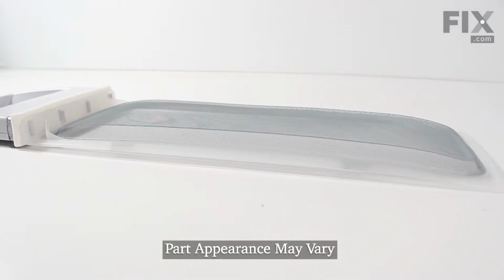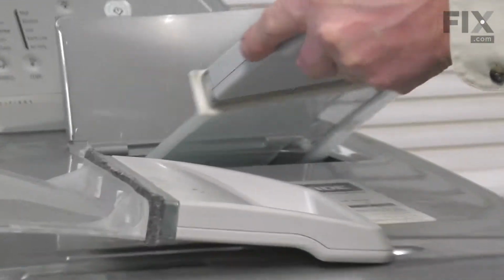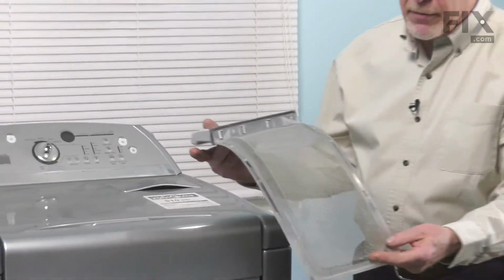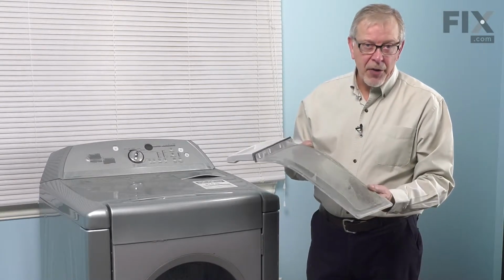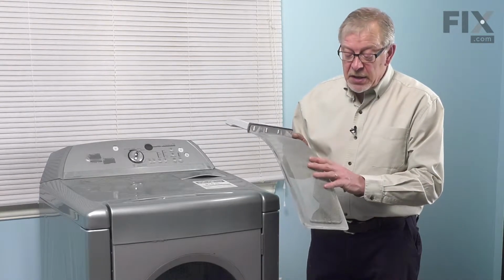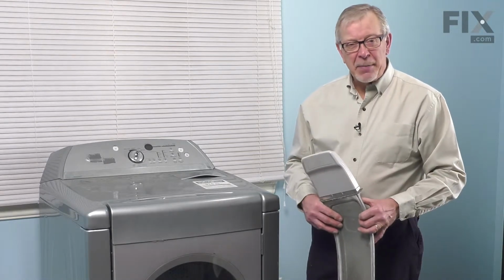Whirlpool Dryer Repair - How to Replace the Lint Screen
Need help replacing the Lint Screen (Part # WP8572270) in your Whirlpool Dryer? Watch this how-to video with simple, step-by-step instructions for a successful DIY repair.

What tools you need for this repair:
• No tools

The information in this video is specific to Whirlpool and Maytag Dryers. To find a Lint Screen specific to your model Dryer, or to use our helpful model number locator,

For more helpful Dryer Repair videos, you can browse through the Dryer Repair playlist on our YouTube channel